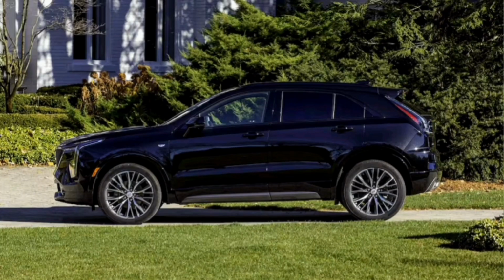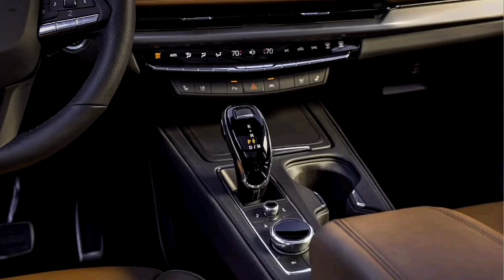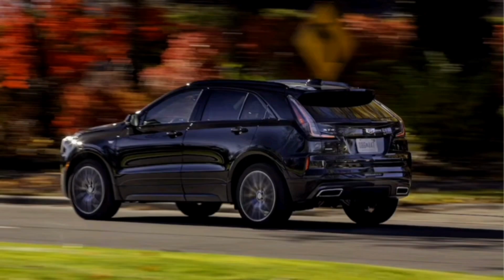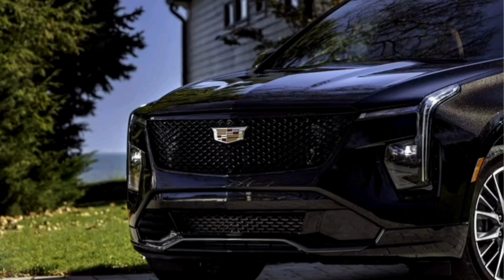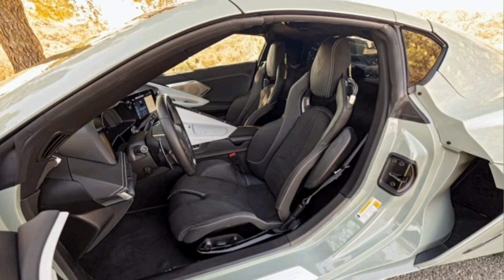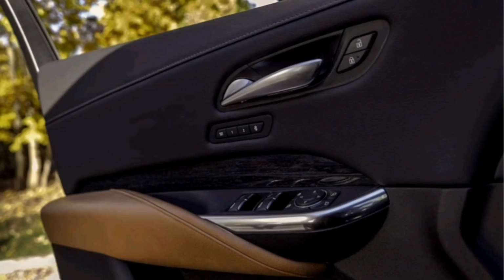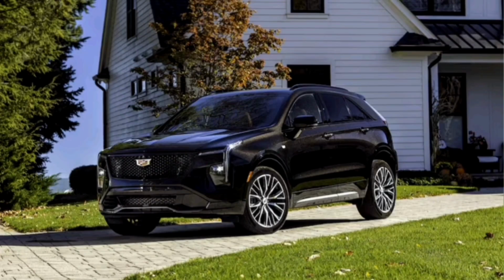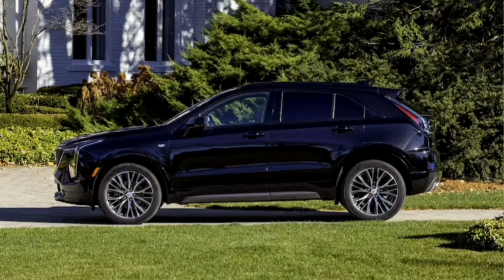2024 Cadillac XT4 AWD First Test Review: Fresh Look Through a New Lens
A minor refresh outside and a major tech refresh inside has us viewing Cadillac’s smallest SUV in a new light.

We haven't thought much of the Cadillac XT4 since its debut in 2018. That is to say, it hasn't really been on our radar, and when forced to think about it (e.g. when assigning our Ultimate Vehicle Rankings), our opinion hasn't been terribly high, as its 15th out of 15 standing suggests.

Now along comes a refreshed 2024 Cadillac XT4, Cadillac press materials touting "class-leading rear legroom," and sales near the top of its class. When we called to check the math, we learned that Cadillac considers XT4 a luxury subcompact SUV, whereas we've been lumping this tweener in with the higher-volume, more competitive luxe-compact class (Tesla Model Y, Audi Q5, BMW X3). So where does this freshened XT4 deserve to rank among the smaller Audi Q3, BMW X1, and Volvo XC40?

Space And Comfort

In the subcompact class, the Cadillac XT4, the Land Rover Discovery Sport, and the three-row Mercedes GLB-Class are all outliers in terms of exterior size, stretching more than 180 inches long. Of these, the wider Cadillac makes the best use of its larger footprint, delivering best-in-class legroom dimensions along with the largest front and rear SAE passenger space and competitive cargo space. Even better, those seats are all comfortable, providing great support all around, with ample underseat foot room and terrific visibility in back and—uncharacteristically for this class—an optional massage function in front. Don't expect Lucid Air/Mercedes S-Class-grade Swedish or shiatsu back-kneading, but the lumbar-bladder-based system absolutely reduces fatigue on a long drive, and it's activated by a single button, requiring no screen surfing.

Performance

There's nothing remarkably new about the 2.0-liter turbo inline-four and nine-speed automatic, which still make 235 hp and 258 lb-ft—average figures for the class. Calibration tweaks wiggle the EPA numbers up 1 mpg in the city and down 1 mpg on the highway, nudging the combined rating up 1 mpg for AWD models only. It's possible these revisions also helped shave a tenth or two off both the 0-60 and quarter-mile times while boosting trap speed by almost 2 mph. At 7.3 seconds to 60 and 15.6 through the quarter mile, it's still exactly a tenth off the class average (excluding the rocketlike electric Genesis GV60), though its 91.7-mph trap speed is faster than the class average.

The XT4 stops even better than it goes, matching the athletic Alfa Tonale's 109-foot best-in-class halt from 60 mph, with no tire squeal, good pedal feel, no fade, and laser-straight tracking. Putting it all together on our figure-eight course results in a better-than-average 26.9-second lap in Sport mode. This mode recalibrates the transmission shifting and the engagement strategy for the twin-clutch AWD system (with a clutch on each rear half-shaft) to sharpen turn-in response. All attempts at effective manual paddle-shifting were thwarted by a lazy computer that delays shift requests.

And while activating Sport mode made no difference in our acceleration testing, the calibration makes the XT4 feel noticeably more responsive around town, with part-throttle inputs resulting in considerably livelier downshifts and acceleration. The exhaust sounds enthusiastic when you're caning it, and it's reasonably hushed in commuter mode. We're still slightly apprehensive of an AWD system like the XT4's that defaults to FWD on startup and requires the driver press the drive mode switch to engage the rear prop-shaft in Touring mode, but we know this boosts EPA ratings. All-wheel drive remains engaged in Sport and Off-road modes.